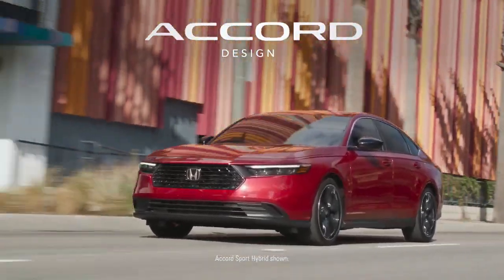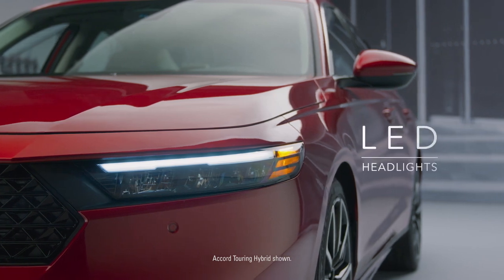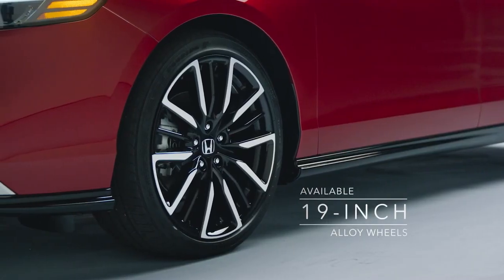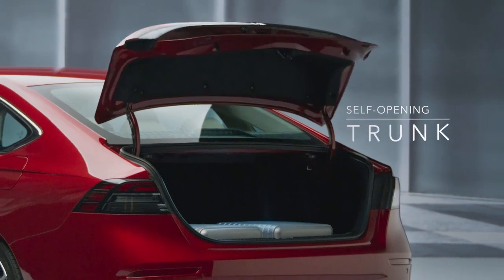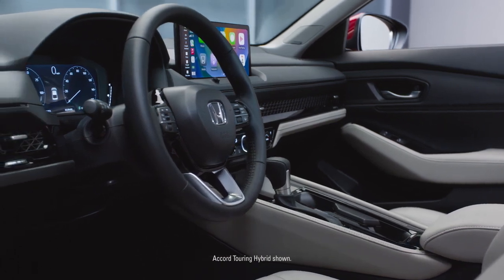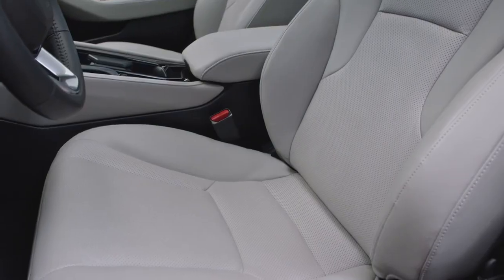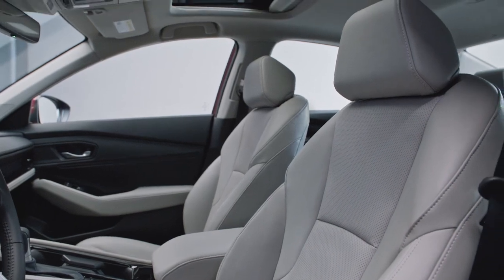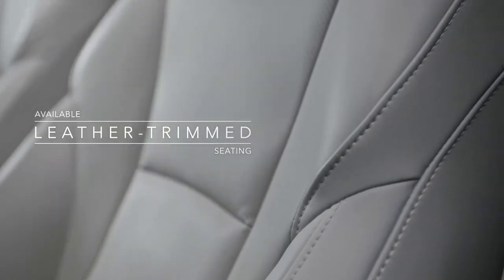Honda Accord_ Design